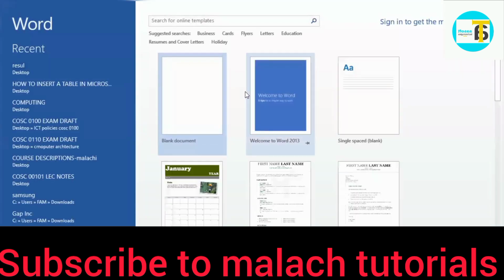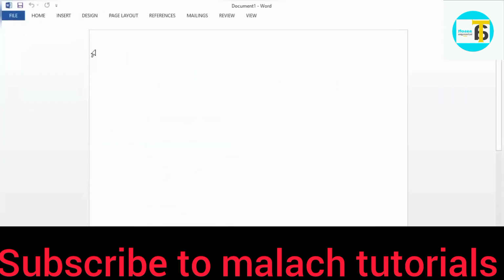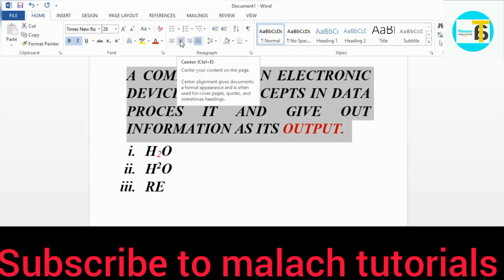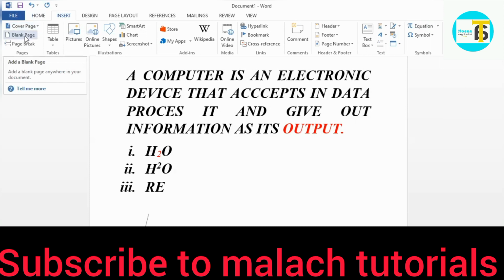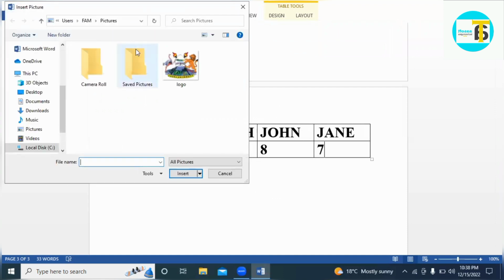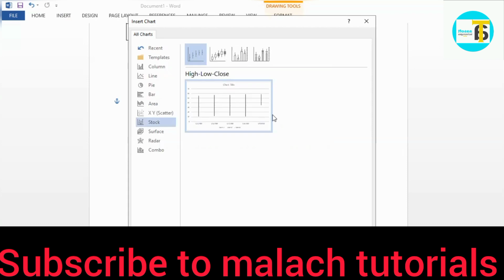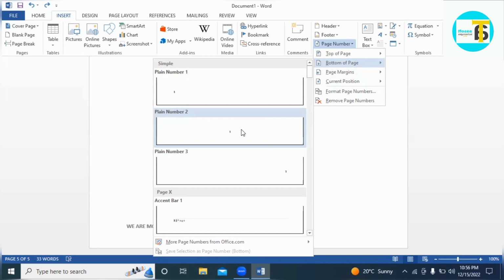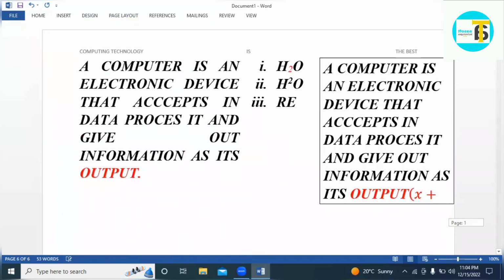full Microsoft word free training course for beginners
soft computer tutorials is a YouTube channel that is meant for educational purpose only (Computer tricks and simple techniques) Keep on following us on YouTube ..for any inquiry or support call or inbox